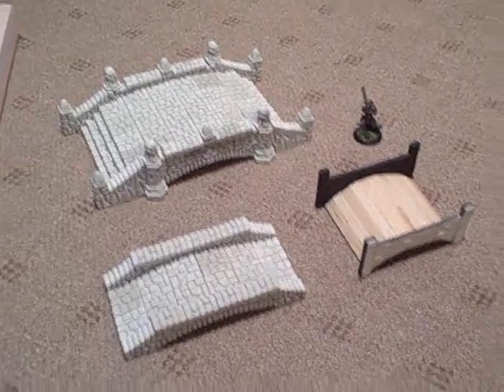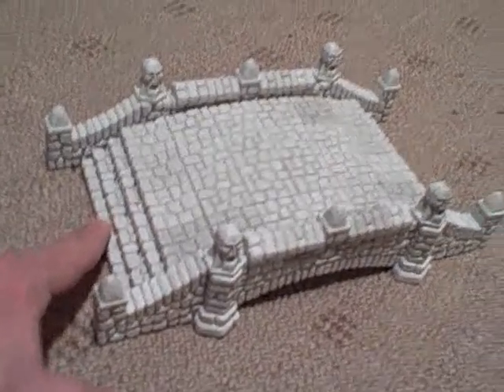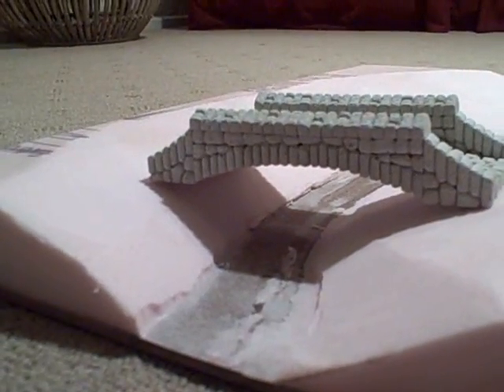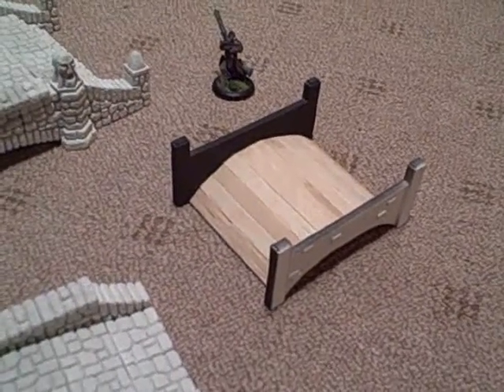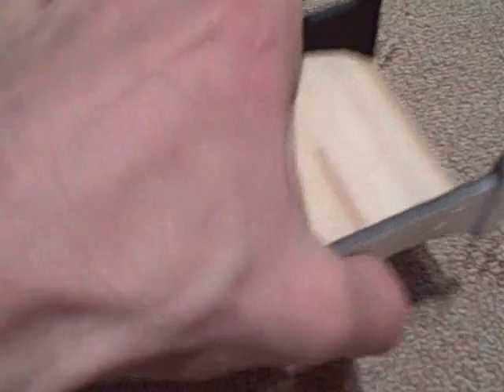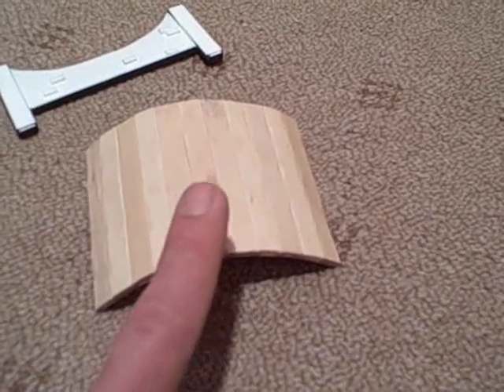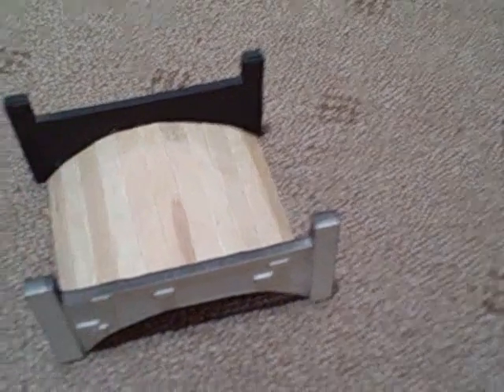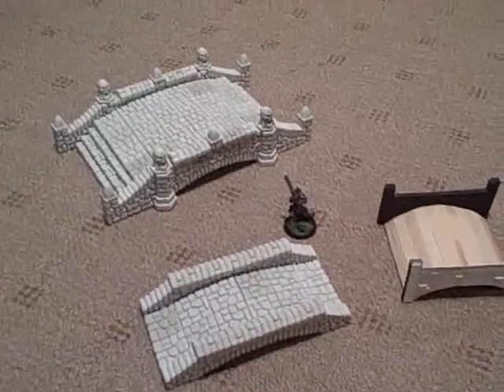Possible Bridge Designs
Bridge designs being considered with possible alternatives suggested.